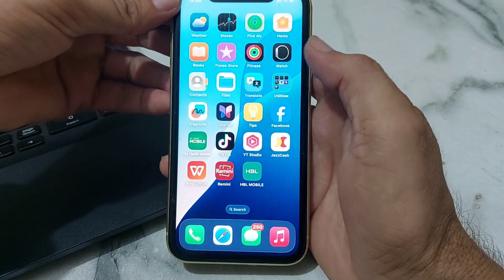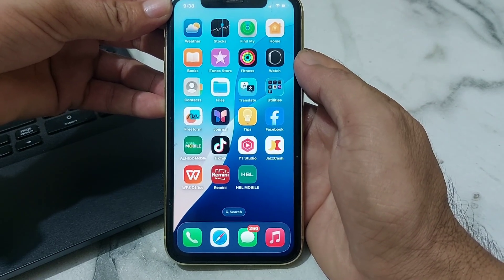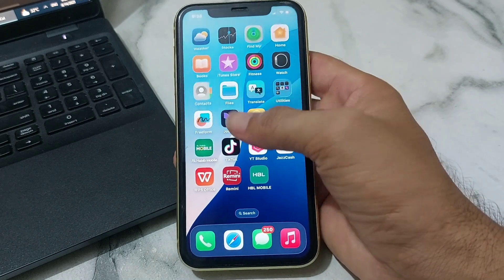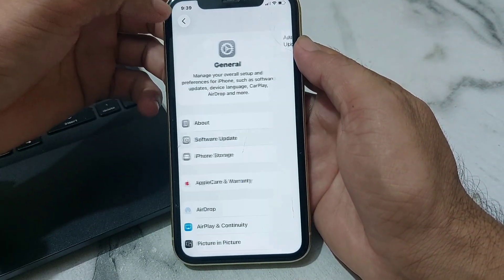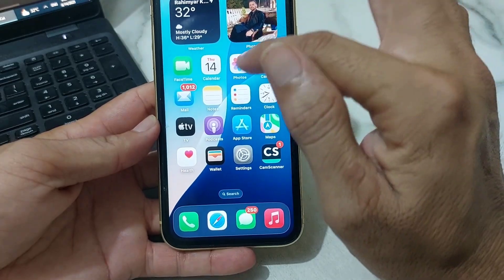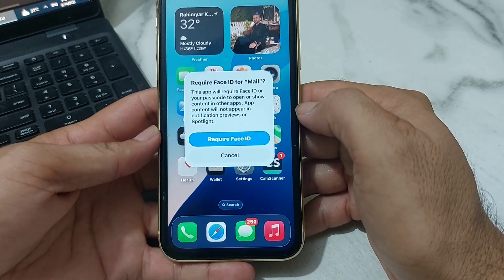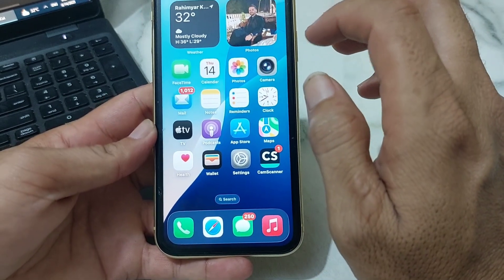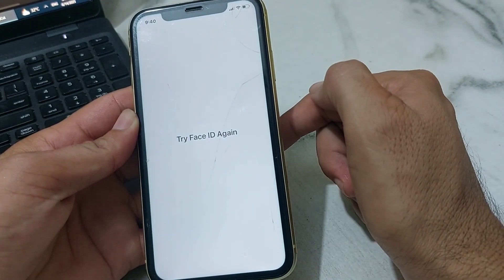How To Lock iPhone Apps With Face ID || iOS 26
📌 Description:
In this short guide, learn how to lock iPhone apps with Face ID on iOS 26 for better privacy and security. Whether you want to protect personal apps like Photos, Messages, or Notes, this step-by-step tutorial will show you how to use iOS 26’s Face ID and Screen Time settings to lock your apps quickly. Perfect for anyone who values privacy on their iPhone.

⏱️ Timestamps (Duration: 1:20)
0:00 – Introduction
0:08 – Go to Settings to set up Face ID app lock
0:20 – Using Screen Time to lock apps
0:45 – How to unlock apps with Face ID
1:05 – Final privacy tips for iOS 26